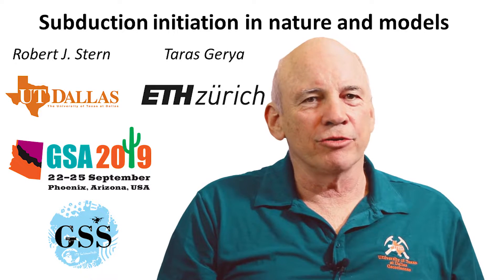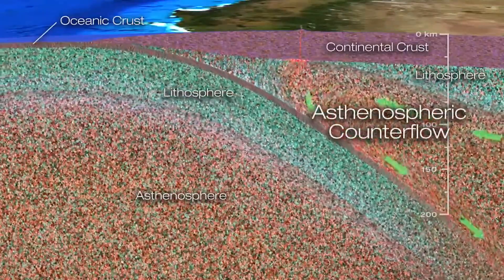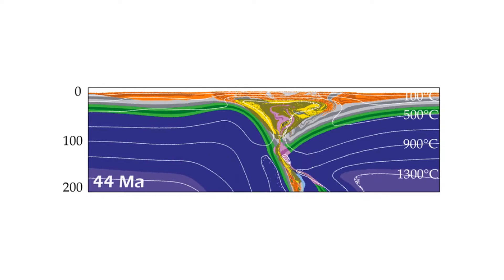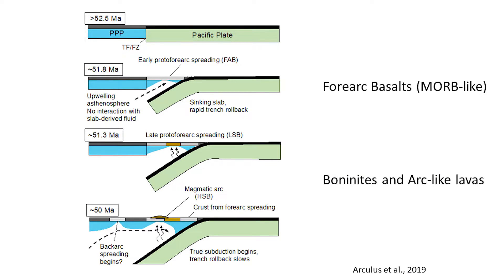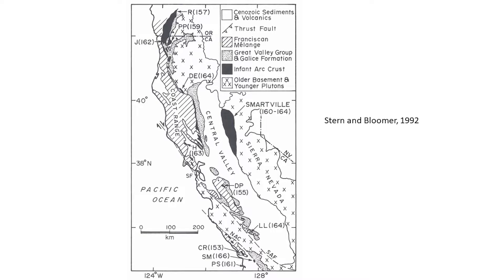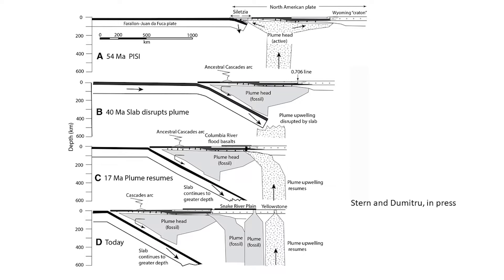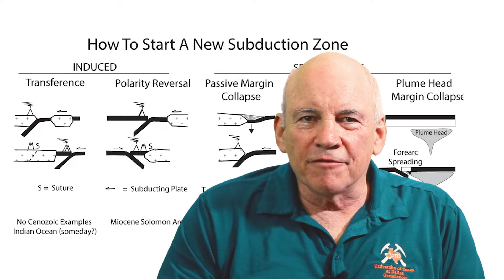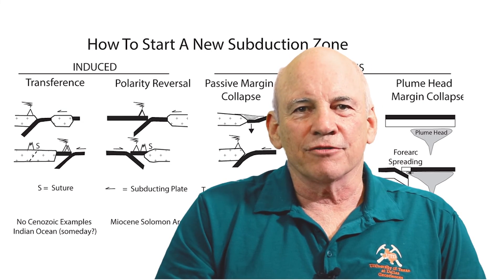Subduction Initiation in Nature and Models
A presentation on Subduction Initiation by Dr. Robert Stern and Dr. Taras Gerya. Originally presented at GSA 2019 in Phoenix.

Subduction Initiation References

Arculus, R.J., Gurnis, M., Ishizuka, O., Reagan, M.K., Pearce, J.A., and Sutherland, R., 2019. How to Create New Subduction Zones: A Global Perspective. Oceanography 32, 160-174.

Faccenda, M., Gerya, T.V., and Chakraborty, S., 2008.  Styles of post-subduction collisional orogeny: Influence of convergence velocity, crustal rheology, and radiogenic heat production.  Lithos 103, 257-287.

Gurnis, M., Hall, C., Lavier, L., 2004. Evolving force balance during incipient subduction. Geochem. Geophys. Geosyst. 5, Q07001.

Ishizuka, O., and 9 others,  2011. The timescales of subduction initiation and subsequent evolution of an oceanic island arc. Earth and Planetary Science Letters 306, 229-240.

Nikolaeva, K., Gerya ,T.V., Marques, F.O. 2011. Numerical analysis of subduction initiation risk along the Atlantic American passive margins. Geology, 39, 463-466.

Shafaii Moghadem, H., Corfu, F. and Stern, R.J., 2013. U-Pb zircon ages of Late Cretaceous Nain-Dehshir ophiolites, Central Iran. J. Geol. Soc. London 170, 175-184.

Stern, R. J., Bloomer, S. H. , 1992. Subduction zone infancy: Examples from the Eocene Izu-Bonin-Mariana and Jurassic California Arcs. Geol. Soc. Am. Bull., 104, 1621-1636.

Stern, R.J., and Dumitru, T., in press. Eocene Initiation of the Cascadia subduction zone: A second example of Plume-Induced Subduction Initiation?

Stern, R.J., and Gerya, T., 2018.  Subduction Initiation in nature and models: A review. Tectonophysics 746, 173-198.

Ueda, K., Gerya, T., Sobolev, S.V., 2008. Subduction initiation by thermal-chemical plumes: numerical studies. Phys. Earth Planet. Inter. 171, 296–312.

Whattam, S., and Stern, R.J., 2015.  Late Cretaceous Plume-induced Subduction Initiation along the southern and eastern margins of the Caribbean: The first documented example with implications for the onset of plate tectonics. Gondwana Research 27, 38-63.

Zhou, X., Li, Z.-H., Gerya, T.V., Stern, R.J., Xu, Z., and Zhang, J., 2018.  Subduction initiation dynamics along a transform fault control trench curvature and ophiolite ages. Geology 46, 607-610.

Other References

Azizi, H., and Stern, R. J., in press. Jurassic igneous rocks of the Sanandaj-Sirjan zone of Iran mark a propagating rift, not a magmatic arc.  Terra Nova.

Davison, I., Faull, T., Greenhalgh, J., Beirne, E.O., and Steel, I., 2015. Transpressional structures and hydrocarbon potential along the Romanche Fracture Zone: a review. Geological Society, London, Special Publications, 431, 235-248.

Hanyu, T., and 12 others.  2017.  Collision-induced post-plateau volcanism: Evidence from a seamount on Ontong-Java Plateau. Lithos 294-295, 87-96,

Hunter, J., and A. B. Watts, 2016. Gravity anomalies, flexure and mantle rheology seaward of circum-Pacific trenches.  Geophysical Journal International 207, 288-316.

Petterson, M., and 10 others, 1999. Geological-tectonic framework of Solomon Islands, SW Pacific: Crustal accretion and growth within an intra-oceanic setting. Tectonophysics 301, 35-60.

GeoMapApp

Wikipedia “Passive Margin”

Geoclasses “Wilson Cycle”

Thanks to Zach Clowdus for filming RJS and putting together this video!